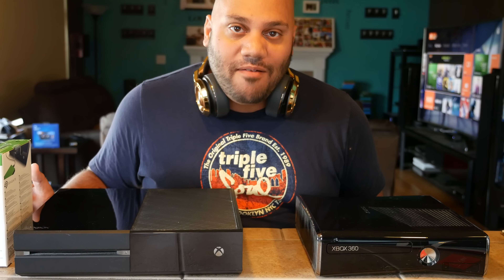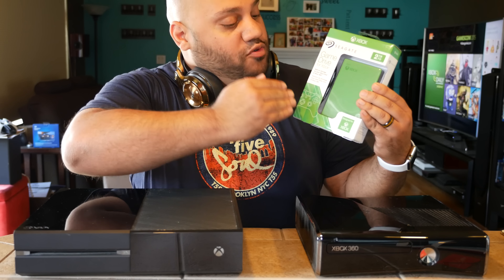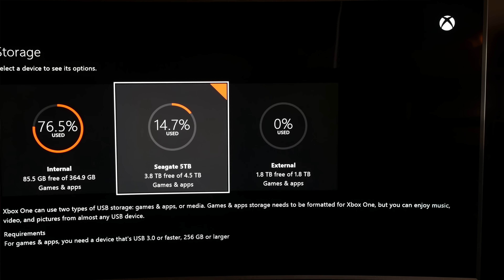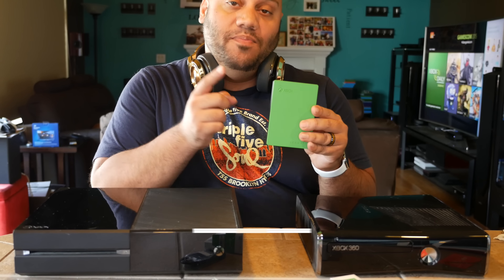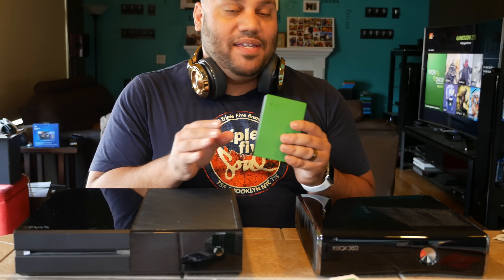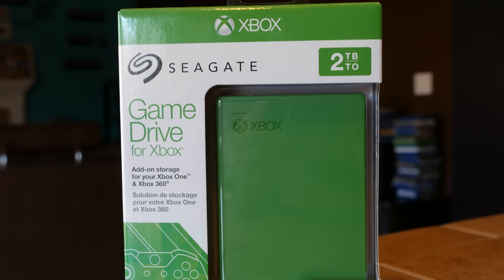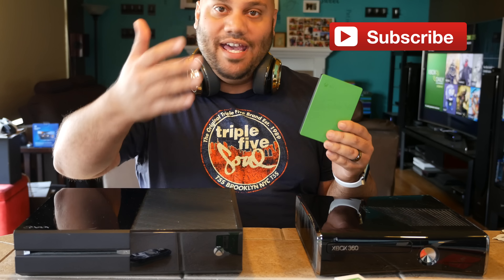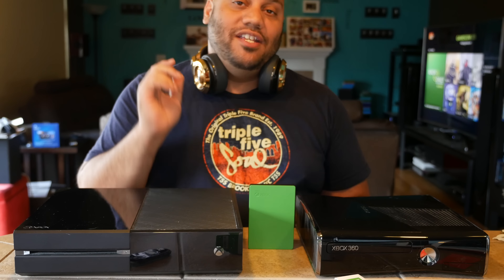Seagate Game Drive for Xbox Review & Impressions [Gaming]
The Seagate Game Drive for Xbox is the easiest way to add 2TB of storage space to your Xbox One or Xbox 360. The Seagate Game Drive for Xbox is the direct result of a partnership between Xbox and Seagate that will leave you with 5x as much storage as you started with on your 500GB Xbox One, and much more than that if you own an Xbox 360.

The Game Drive for Xbox simply plugs into any USB port on your Xbox One or Xbox 360, without the need for a power supply. It supports USB 3.0 speeds on the Xbox One. It will be available for $109.99 starting on August 10.

MUSIC